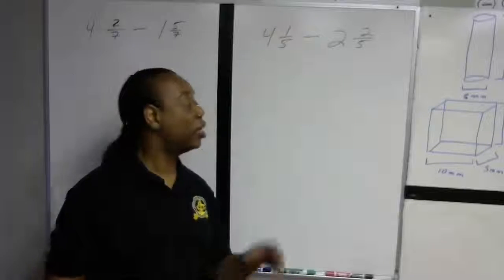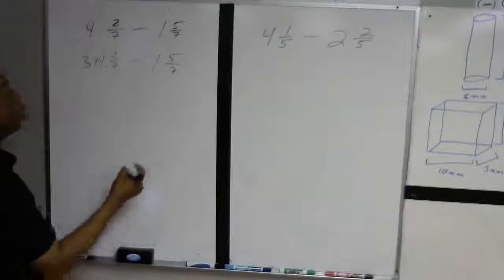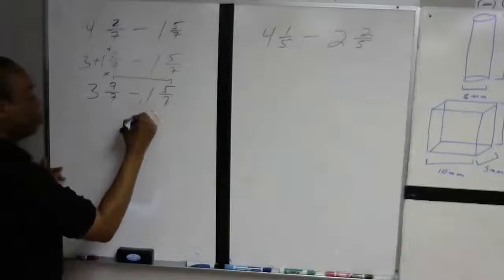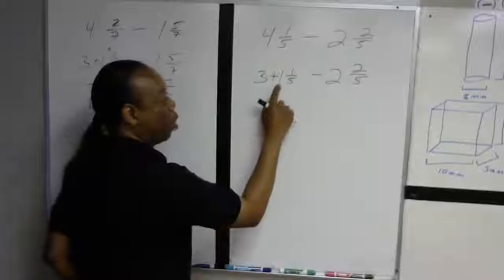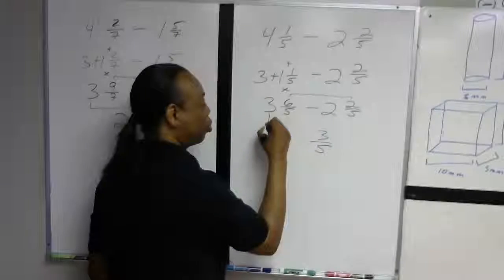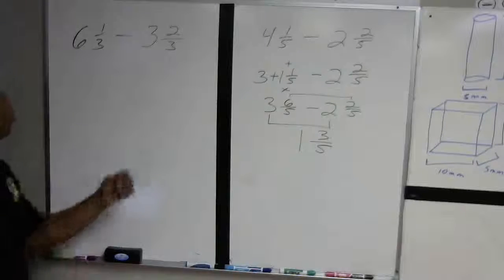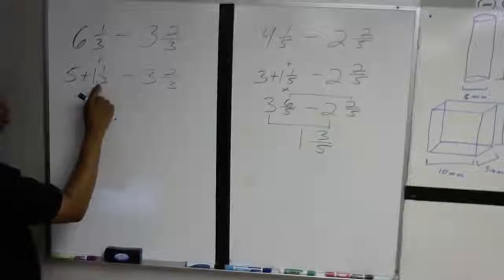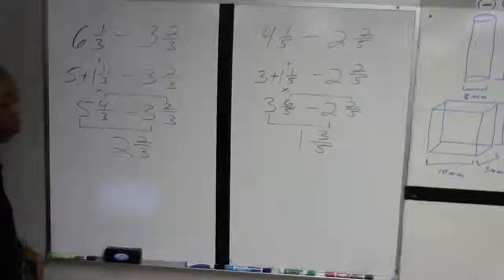Subtracting Mixed Numbers V027